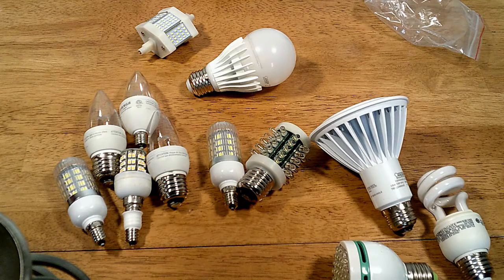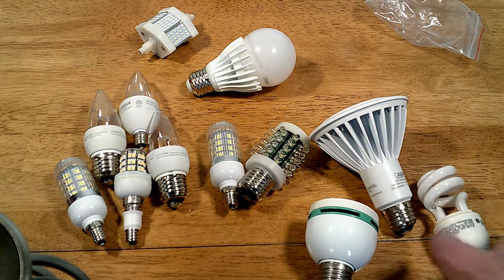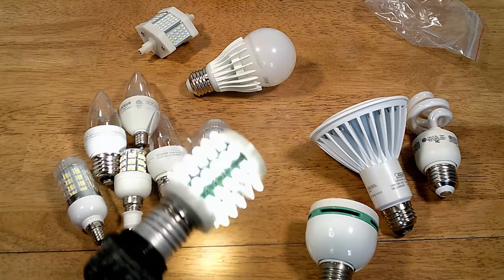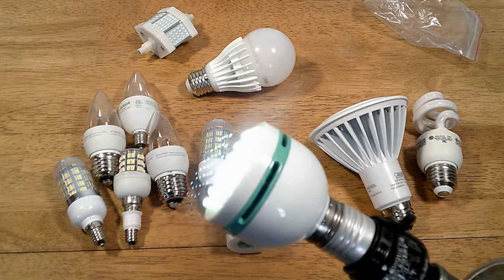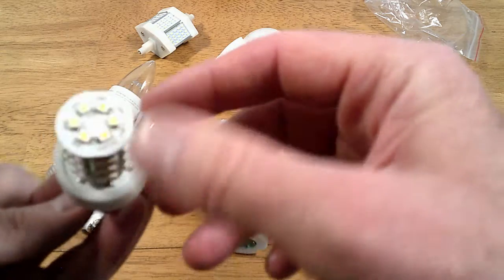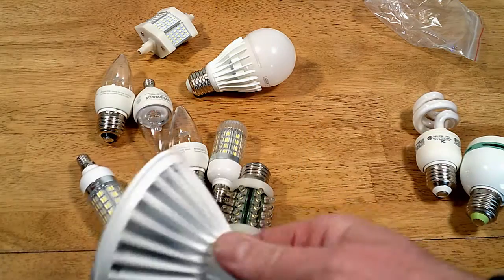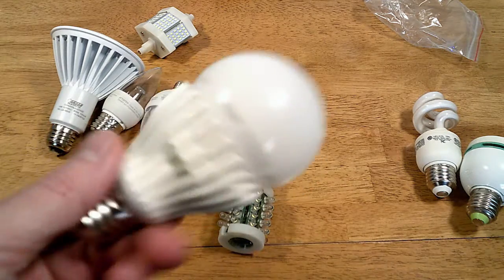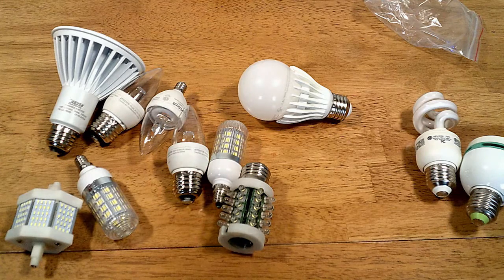Obsessed With LED's............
Today we take a look at some of my LED's that I have collected over the years. let's look at some oldies but not so goodies.